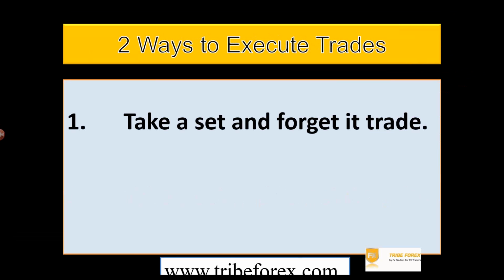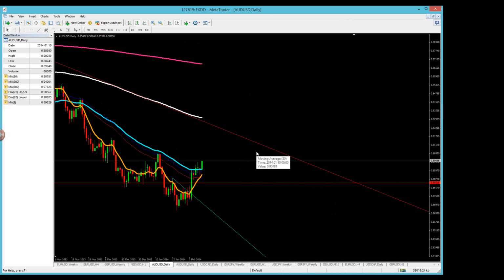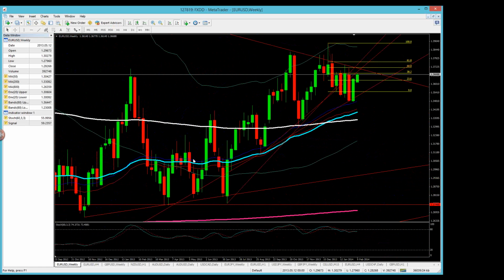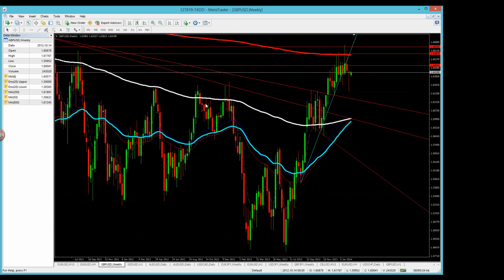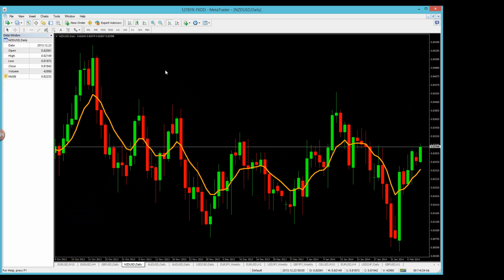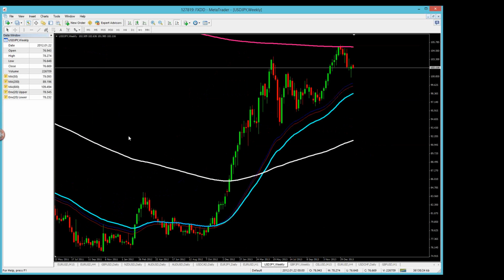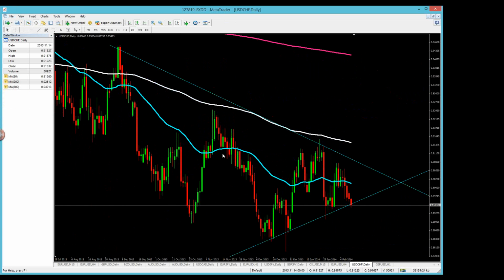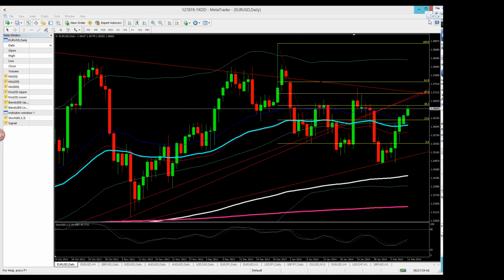Tribe Forex Daily Market Analysis 2-10-2014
Marcello,Nino, and other Pro forex traders do their daily fx Market Analysis everyday at 5pm est.  analyzes the Market and evaluates the trades that he is currently in.